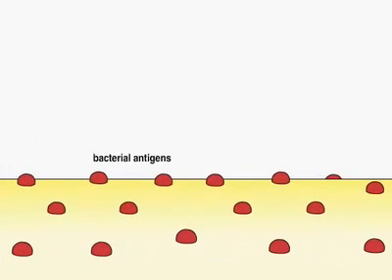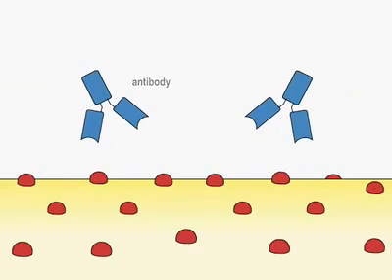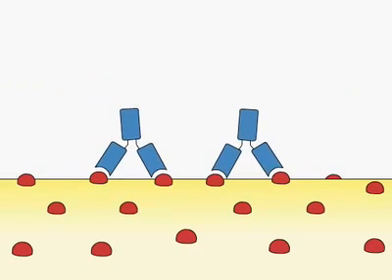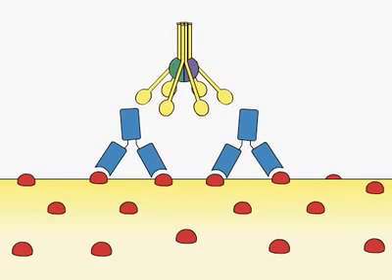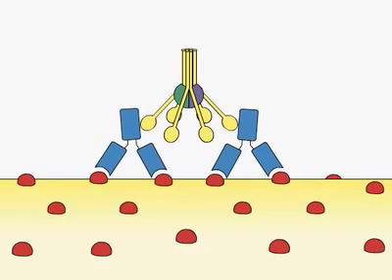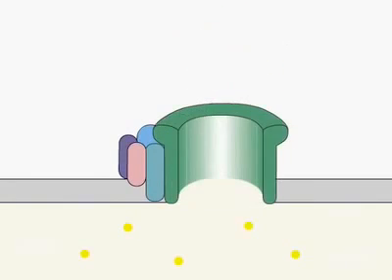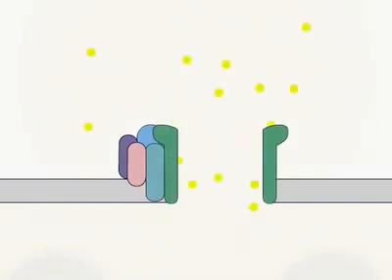The Complement System [HD Animation ]